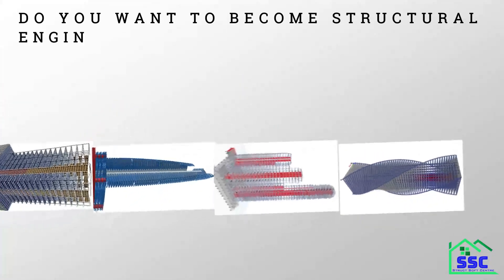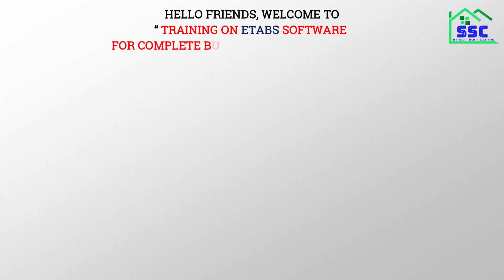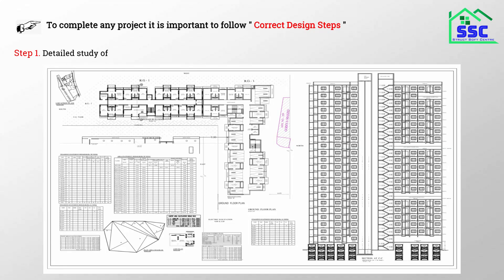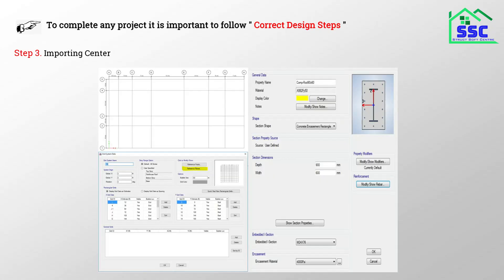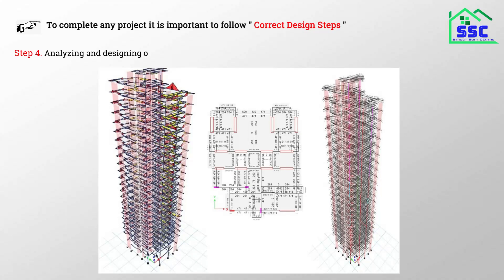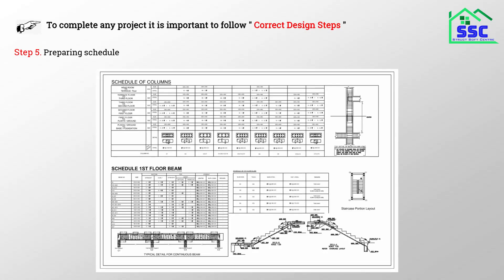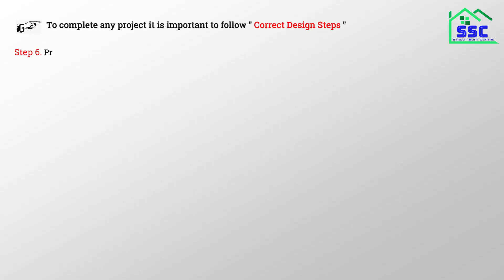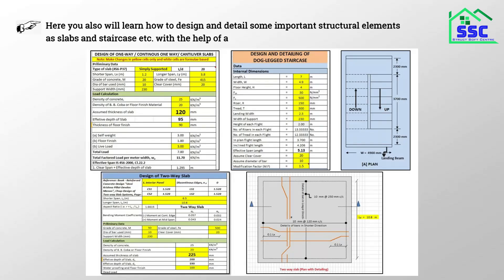Introduction to ETABS Online Training Course | StructSoftCentre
From this video you will come to know topics covered in this online training course on ETABS Software.